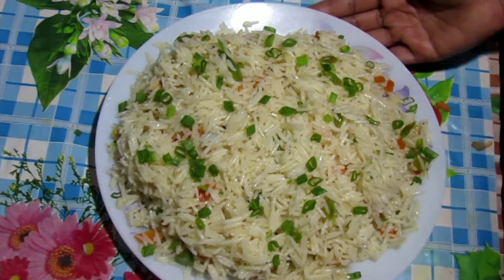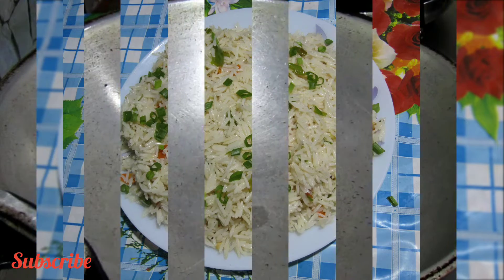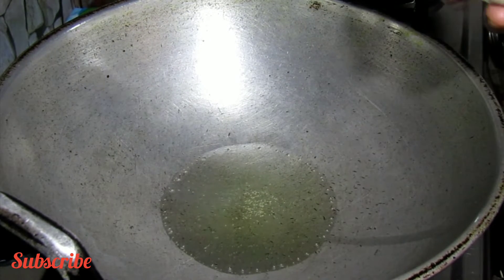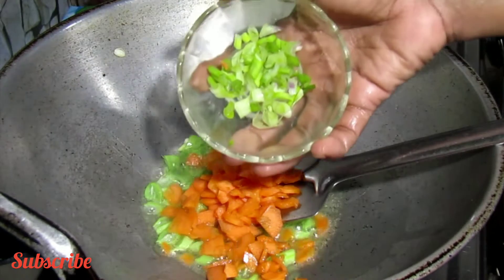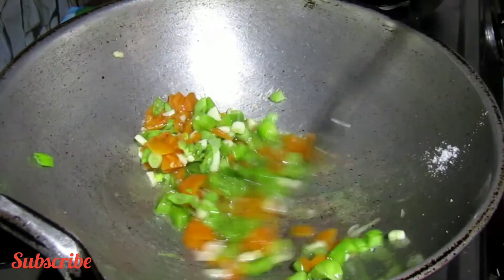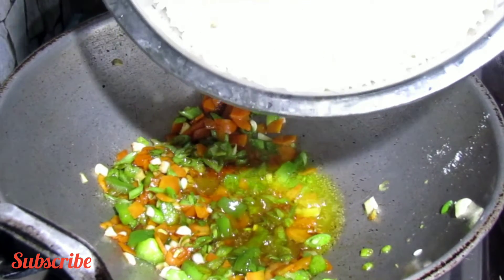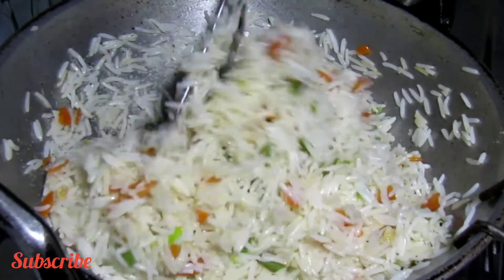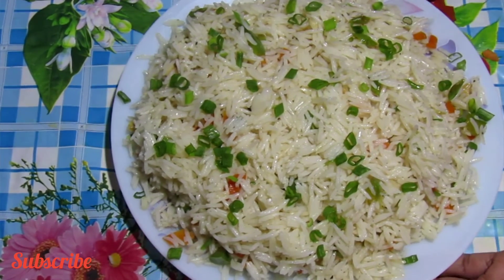പത്ത് മിനിറ്റിനുള്ളിൽ രുചികരമാക VEG Fried rice തയ്യാറാക്കാം |kitchen updates by jisha|cooking video